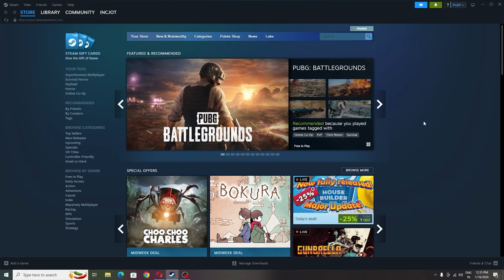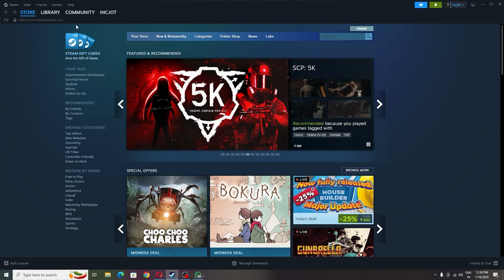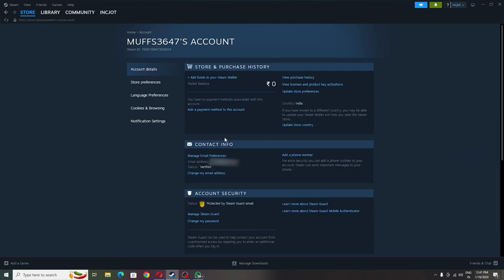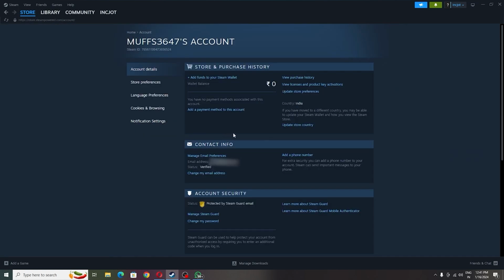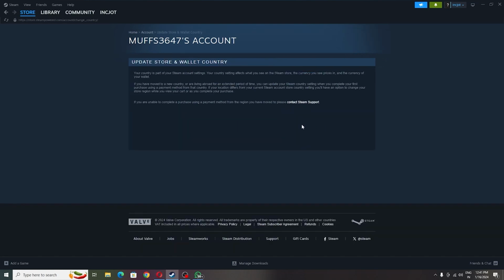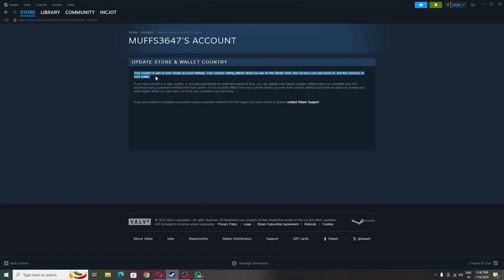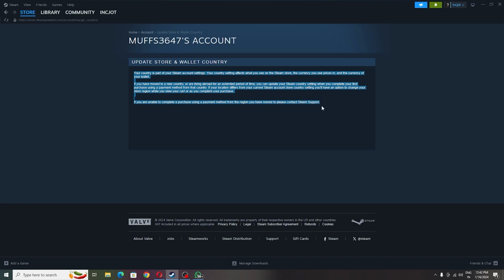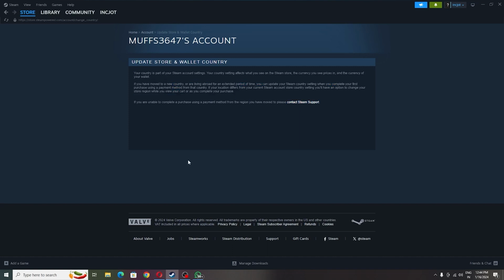How To Change Currency On Steam (2024)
Hey there, gamers! Ready to level up your Steam experience? In this tutorial, we'll dive into the nitty-gritty of "How To Change Currency On Steam (2024)". No more scratching your head over confusing menus—we've got you covered!

Whether you're traveling abroad or just fancy a different currency, we'll walk you through the simple steps to make the switch hassle-free on How To Change Currency On Steam in (2024). Say goodbye to currency conversion woes and hello to smooth sailing on Steam!